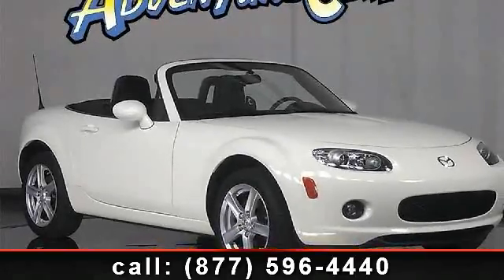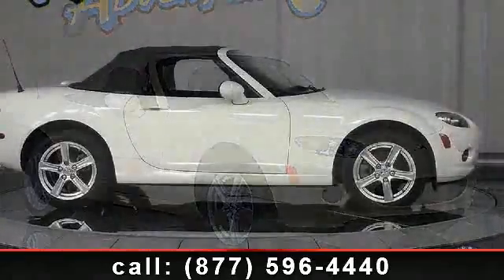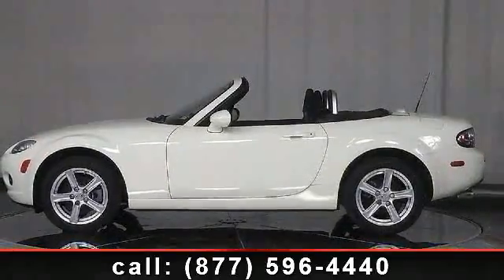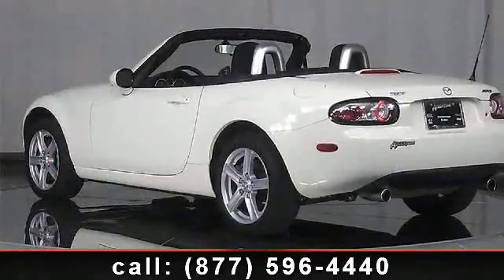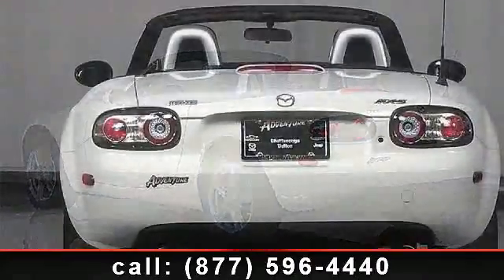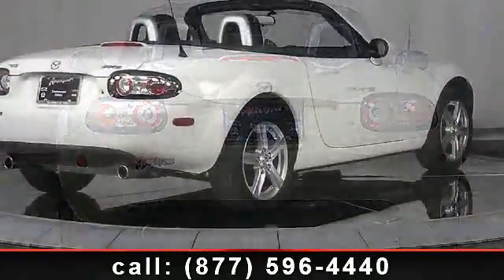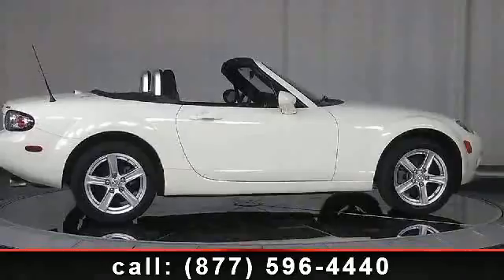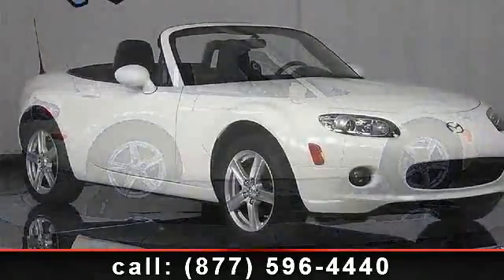2008 Mazda Miata - Adventure Chevrolet Chrysler Jeep Mazda - Dalton, GA 30720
Convenience Package, 6-Speed Automatic Sport, RWD, ABS brakes, Alloy wheels, Clean CARFAX!, Cruise Control, Mazda Certified, Pioneer CD Player, and Remote keyless entry. You've found the Best Value on the web! J.D. Power and Associates gave the 2008 Miata 4.5 out of 5 Power Circles for Overall Dependability. If our Stock Number starts with "C" this vehicle is in Chattanooga. If it starts with "D" it's in Dalton, however we will show you this vehicle in either location for your shopping convenience. This vehicle qualifies as a Mazda Certified Pre Owned vehicle. For under $400 this vehicle will include an additional factory 12 mo/12,000 mi bumper to bumper warranty and 7yr /100,000 mile powertrain warranty. Need more Confidence to buy online? Go to AdventureCars.Com, click  Testimonials, and read what our customers say about us. You can rely on these quality photos and descriptions for a pleasant and satisfying purchase experience with no surprises. However please CHECK our descriptions against the photos as sometimes options content can be inaccurate and we are not liable for typos! . Even cosmetic defects like scratches and dents beyond normal wear for this mileage and year model are disclosed in our photos. All keys, remotes, manuals, nav disks available are also shown in our photos. The Biggest un-surprise however is that at Adventure there are No Dealer Fees tacked on - EVER - If other dealers don't specifically say this in their ads, expect to pay up to $800 or more over their advertised price. This is the Best Value on the Web and we know you know it! All we add is tax and tag! Our vehicles sell QUICK so Call Today!